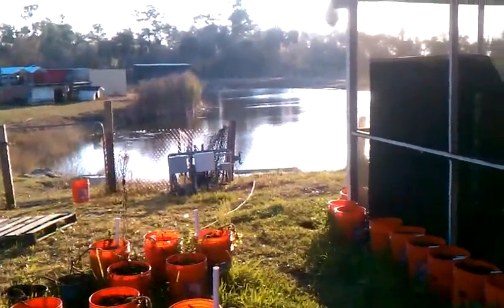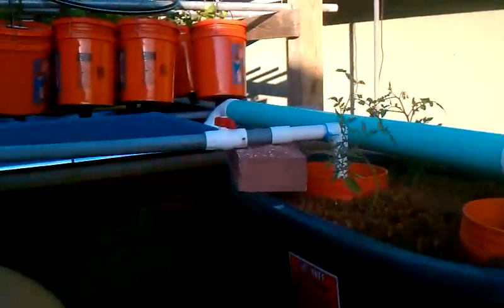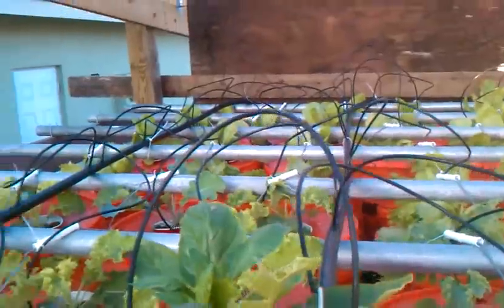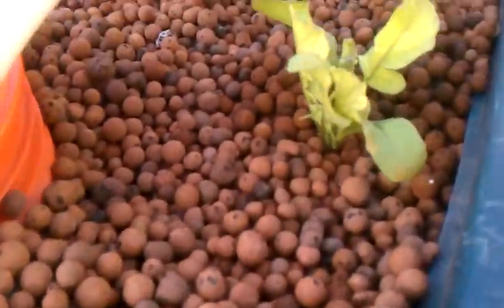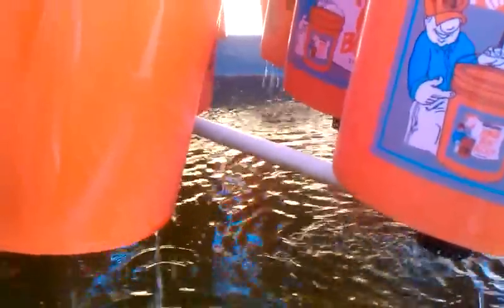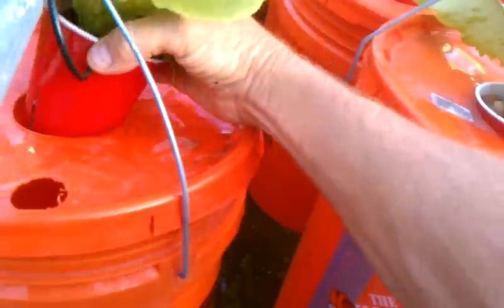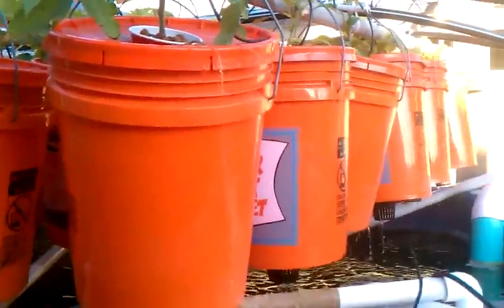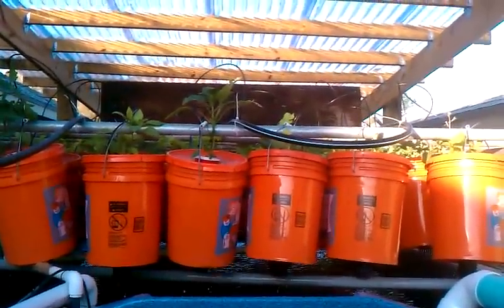Breeding Tilapia in Loxahatchee #14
We started this test project on December 20, 2010 today is January 12, 2011 23 days have passed and the plants are doing great. For Florida the weather has been cold and reached 39° but it also has been in the 70s. When we complete building the greenhouse I'm confident that the aquaponic  system will work for us. However we will use the clay balls with a flood and drain system.  Tilapia fish will not eat when the water temperature is below 65 to 70° and the water temperature has been below that for the last three weeks. The good side to that is I have not had to feed the fish, algae grows well in the cold water so they are fine. The fish will die if the temperature gets below 45 to 50°, I had to heat the water up a couple times.